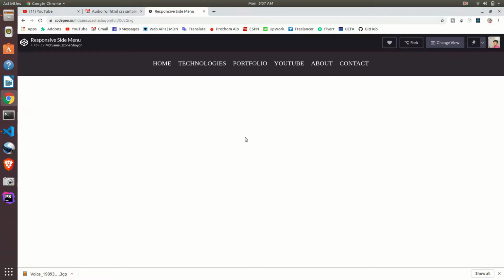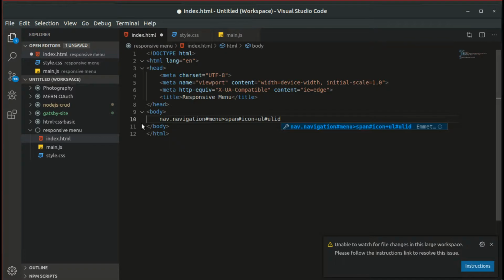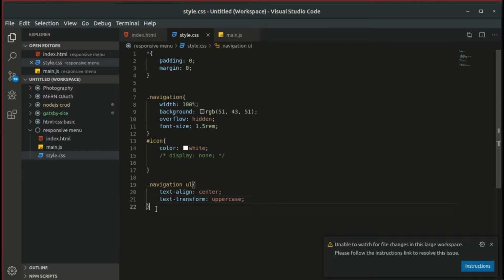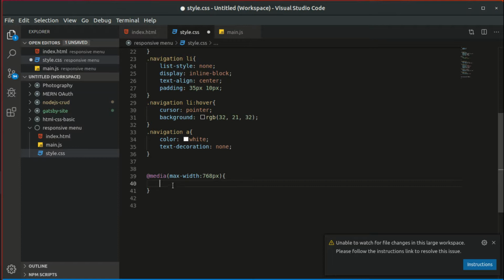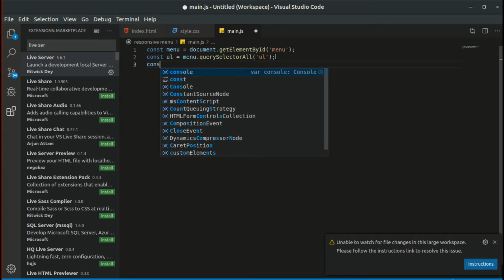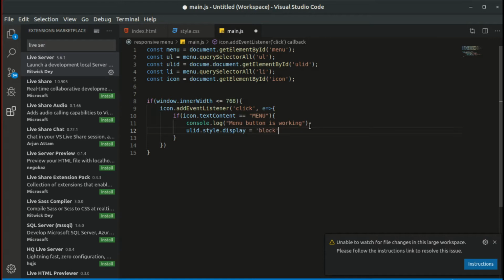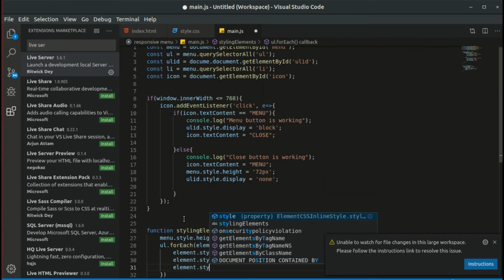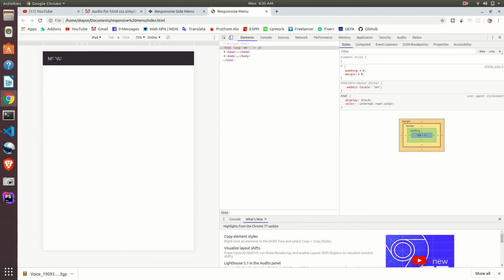Responsive Navigation Menu With HTML, CSS And Vanilla JavaScript -